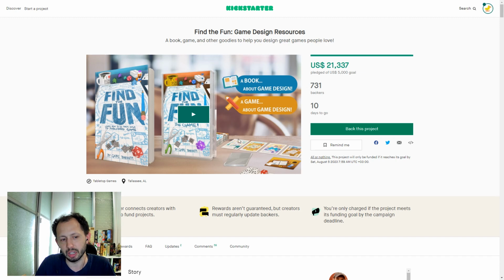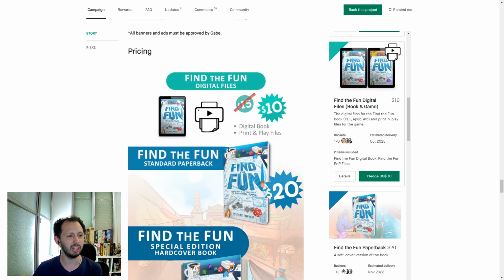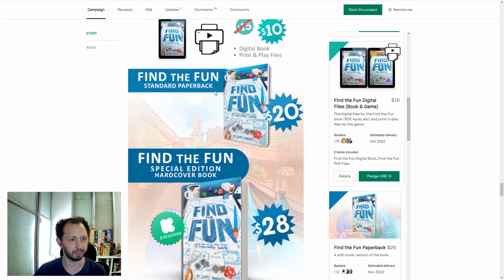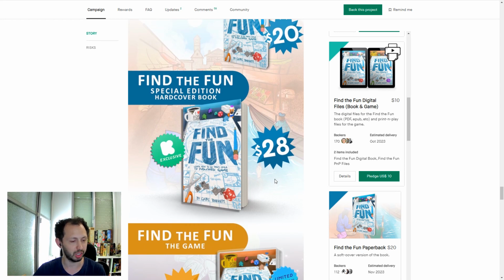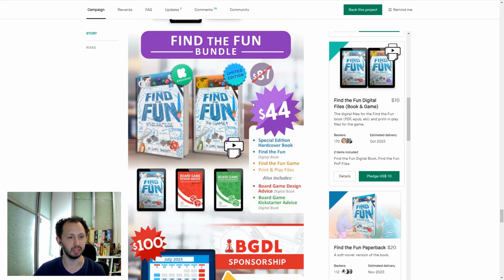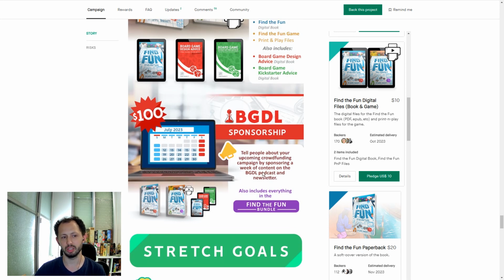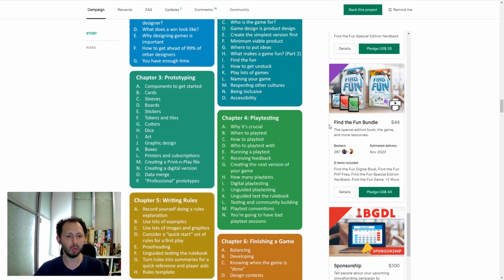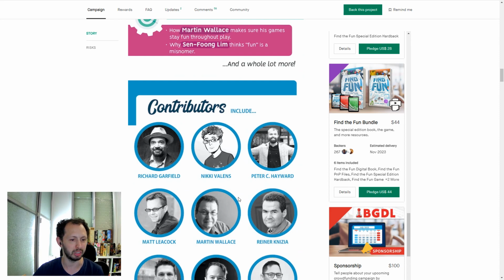Find the Fun: Game Design Resources - Kickstarter Stress Test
Storytelling might be the greatest marketing tool of all time, and here I believe is a great example for how to use it effectively.
Also - how does having ONE very clear offer improve your campaign?

In the 'Kickstarter Stress Test' series, we analyze Kickstarter campaigns from the perspective of a potential "Superfan" — the ideal audience who will not only discover their new favorite game, but will become ambassadors for it, actively promote it within their networks, essentially providing free word-of-mouth marketing.
We aim to identify any elements that might discourage them from pledging, confuse them, and ultimately cause them to click away. This is particularly frustrating when the game in question seemed like a perfect fit for them!